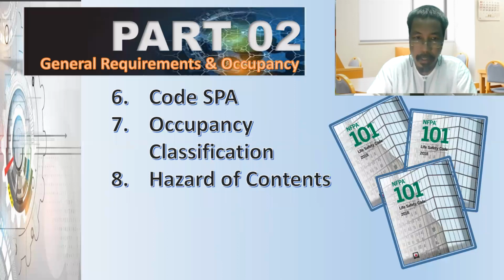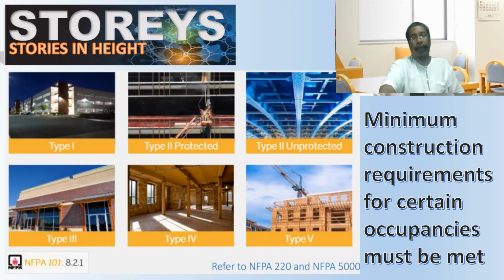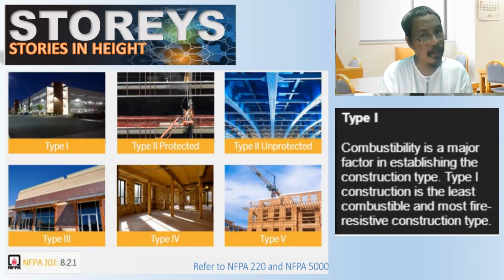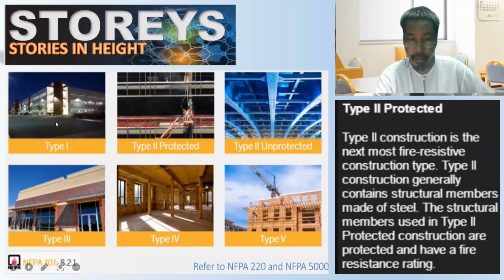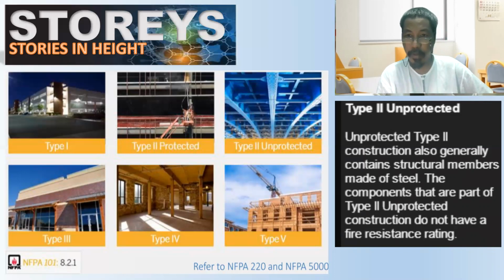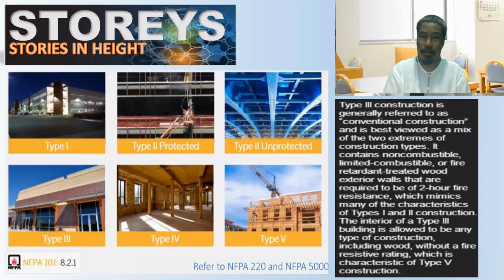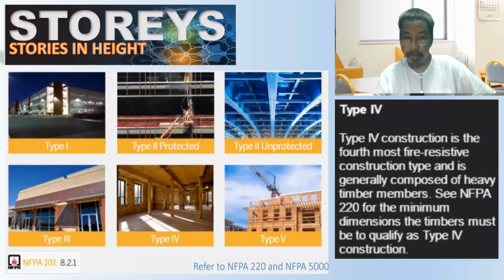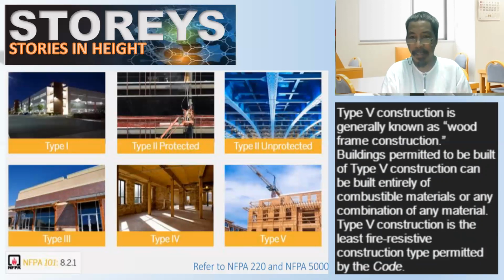CONSTRUCTION TYPES - NFPA101 | Hazard of Contents: Module 08.4 [ Reference CODE by RA9514-IRR2019 ]